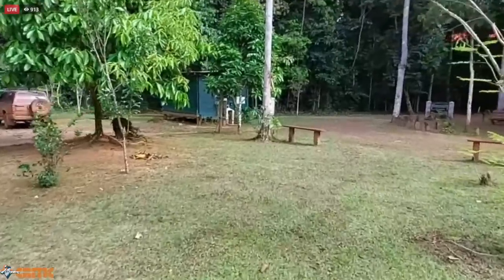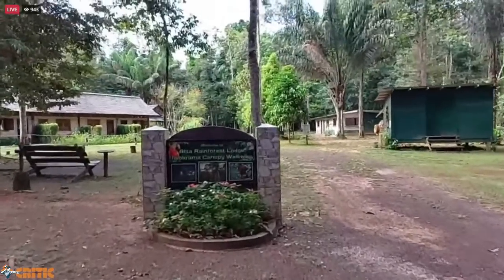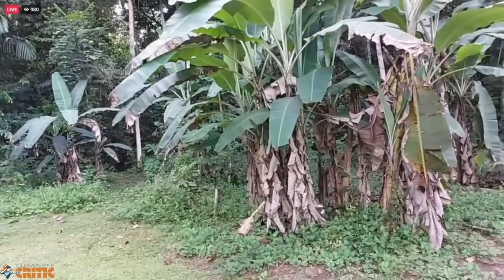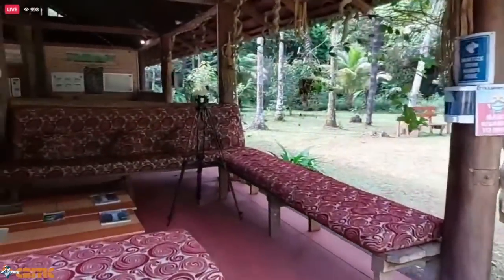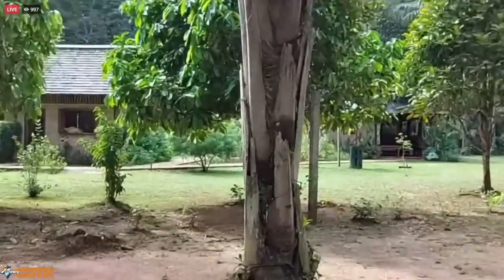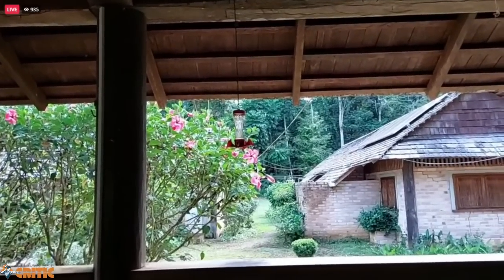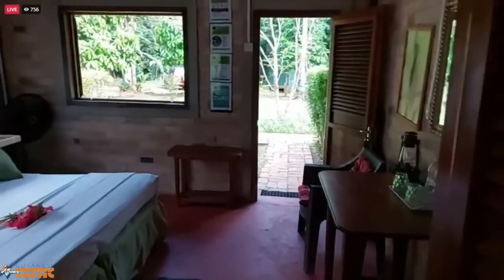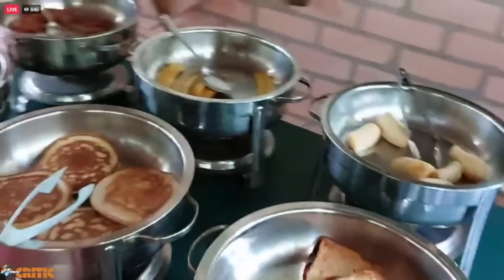'MORNING LIVE' WITH THE CRITIC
Atta Rainforest Lodge' when you want to just getaway from the world 🌎

For your top stories and more
⭐ FOLLOW GUYANESE CRITICS EVERYWHERE: